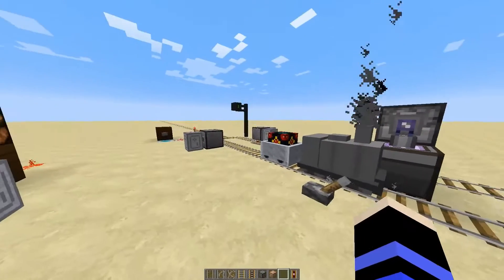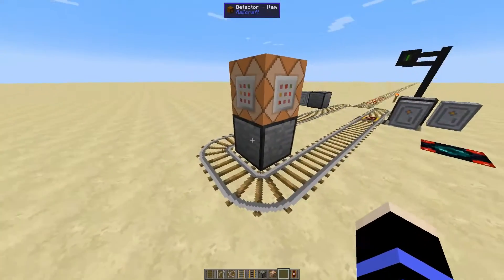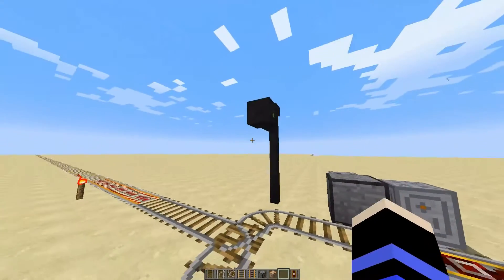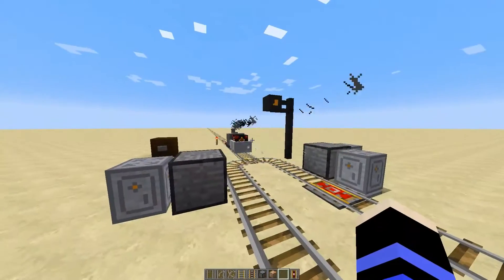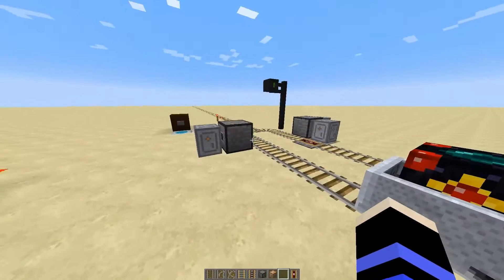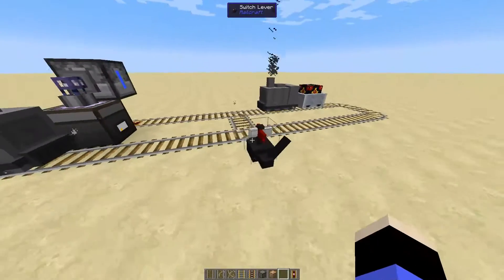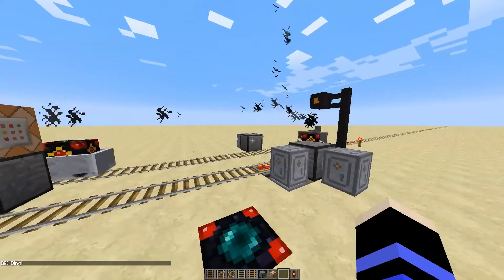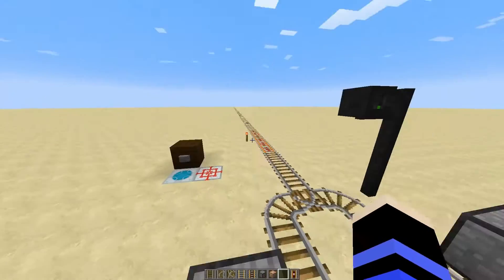Railcraft [Episode 4] - Tokens - High-Speed Control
Using a token system to control a single-lane section of HS-track!